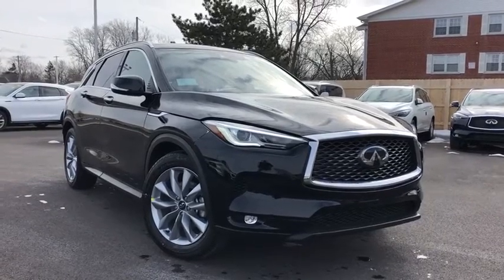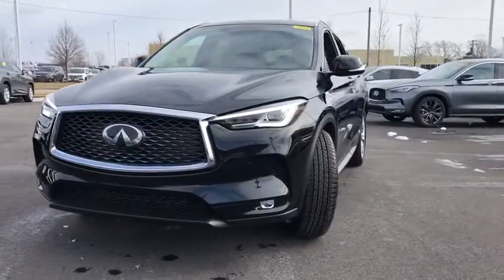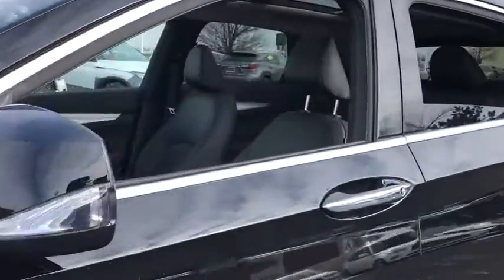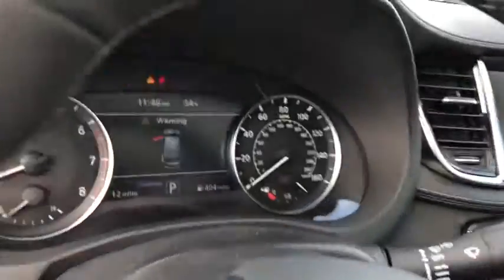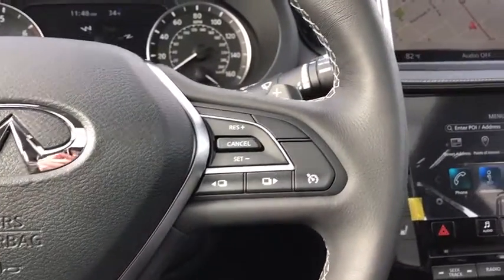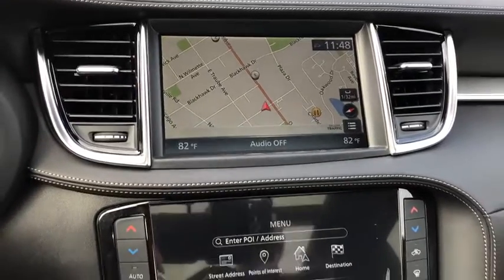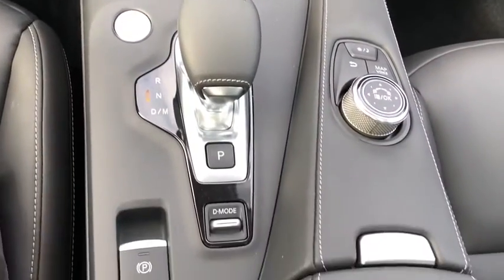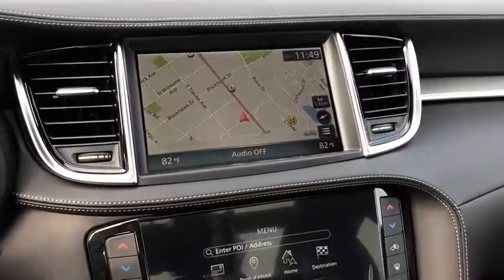2020 INFINITI QX50 Downers Grove, Elmhurst, Lisle, La Grange, Westmont, IL C200239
Black Obsidian New 2020 INFINITI QX50 available in Clarendon Hills, IL at Infiniti of Clarendon Hills. Servicing the Downers Grove, Elmhurst, Lisle, La Grange, Westmont, IL area.

415 E. Ogden Ave